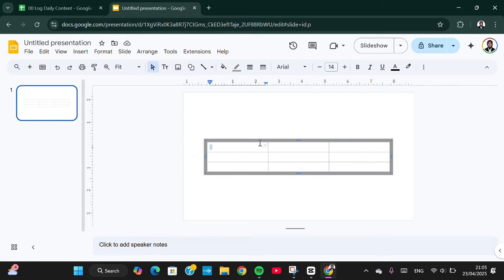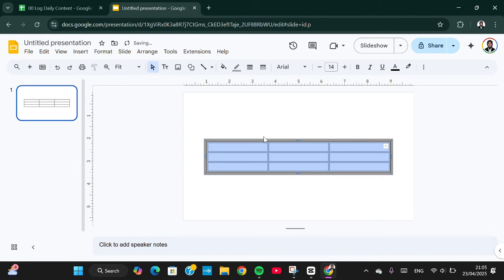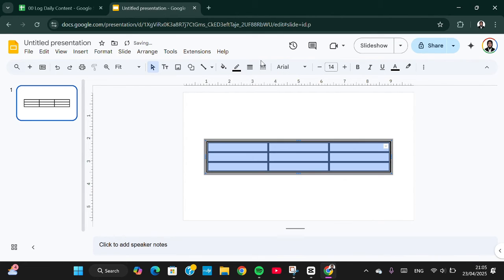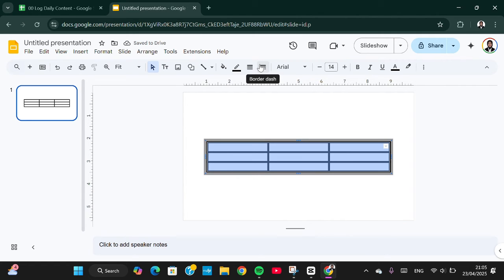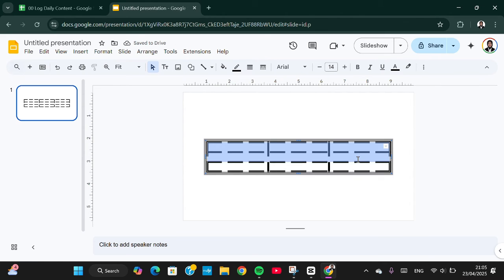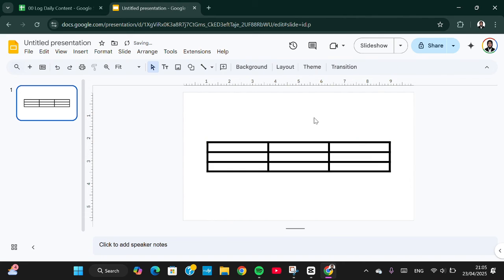⭐ MINUTE: How to Add Border to table in Google Slides Presentation | Solution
Looking for a quick and easy way to add borders to your table in Google Slides? In this short tutorial, I’ll show you step-by-step how to add a border around your table in just a minute! Perfect for beginners or anyone who wants their slides to look more professional and polished.